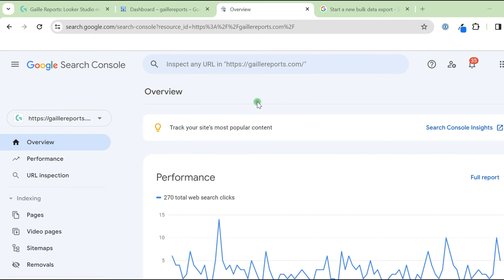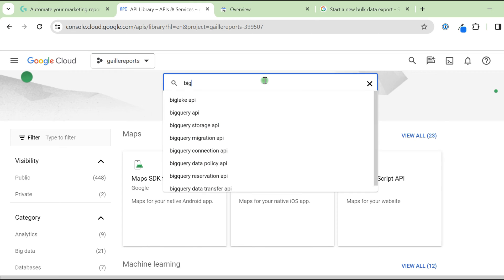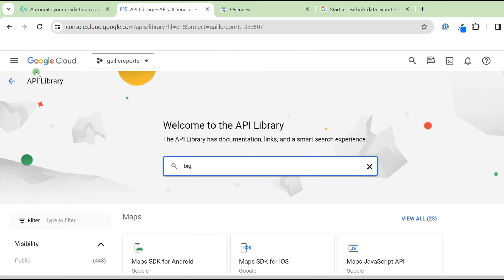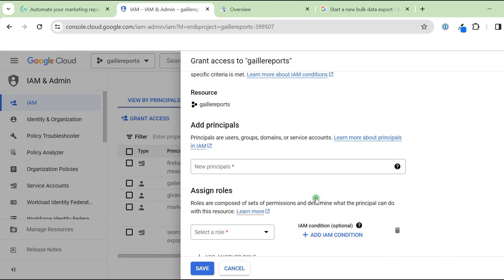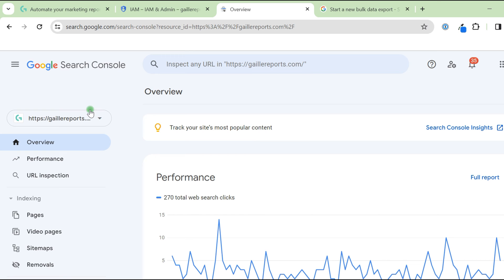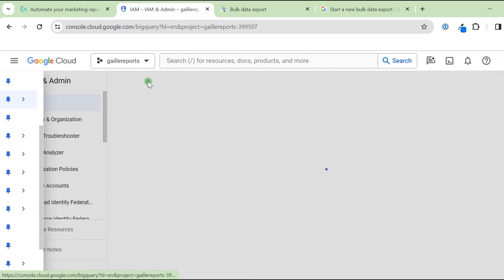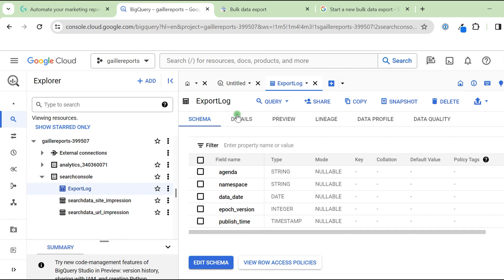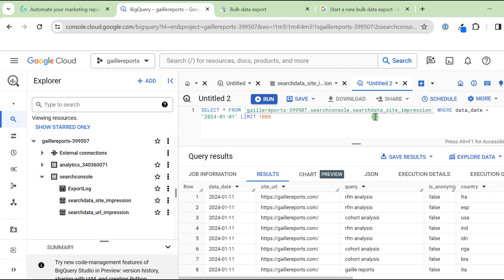Google Search Console bulk data export to Google BigQuery | Looke Studio by Gaille Reports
Are you making the most of your Google Search data by exporting it to BigQuery? Learn how to set up this seamless integration and unlock a treasure trove of insights waiting to be uncovered.

With BigQuery, you can analyze your search data in its raw form, gaining deeper insights into your website's performance and uncovering valuable trends to fuel your SEO strategy.

Join us as we dive into the world of Google Search Console and BigQuery integration, and take your SEO game to new heights!